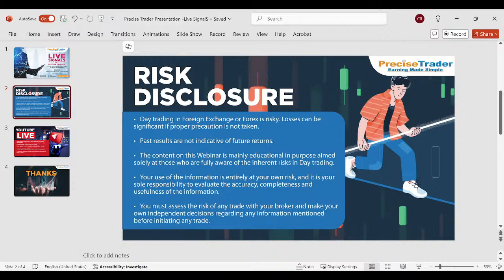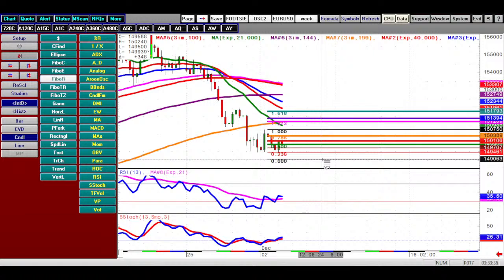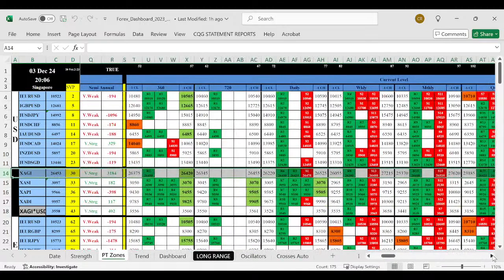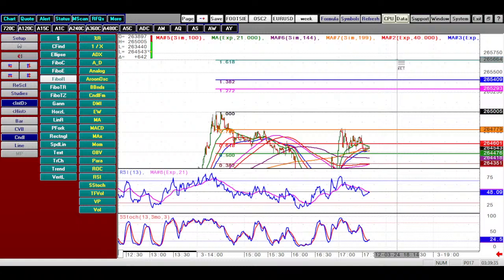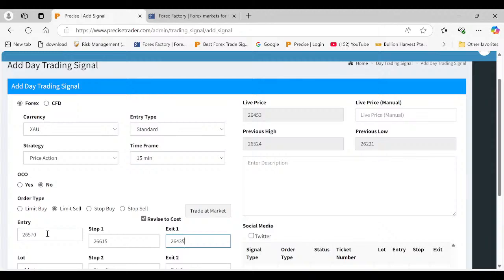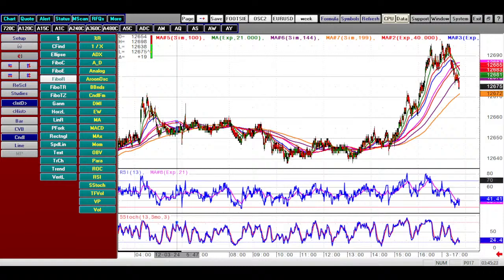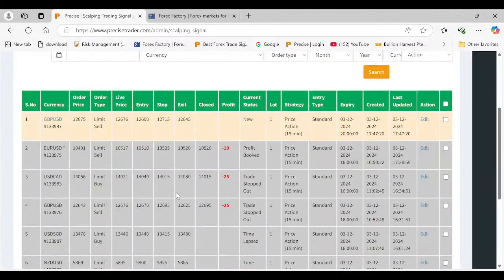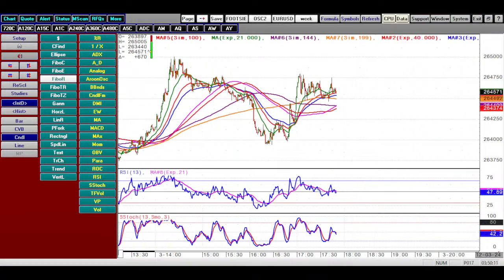LIVE TRADE WITH PRECISE TRADER ( EUROPE SESSION) 3rd DEC 2024